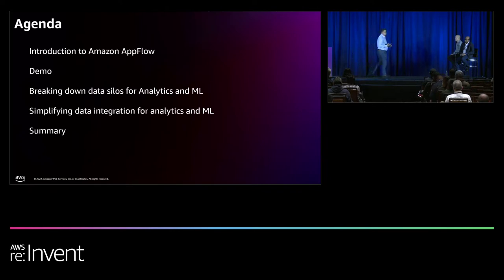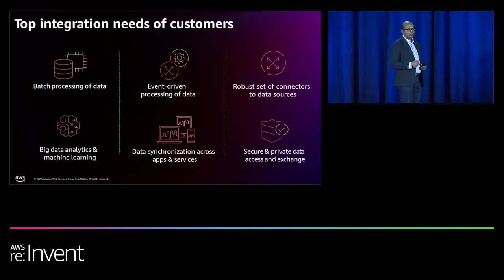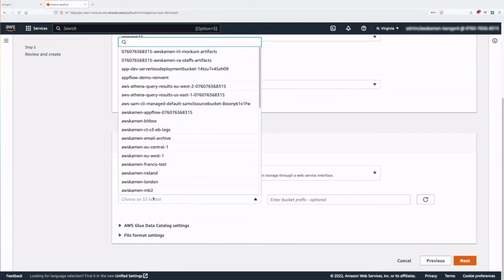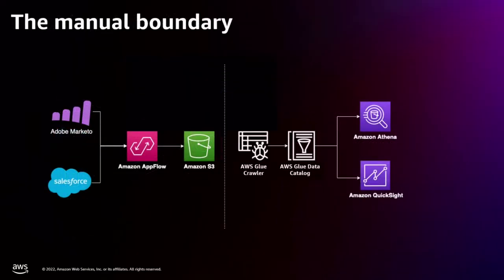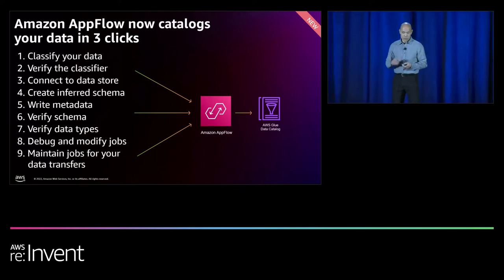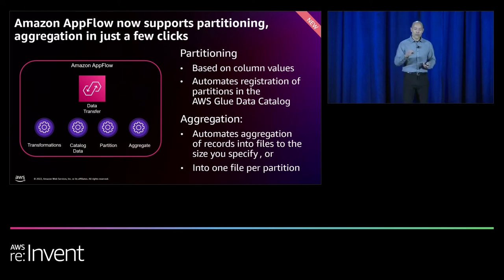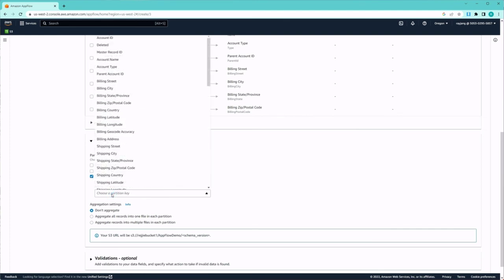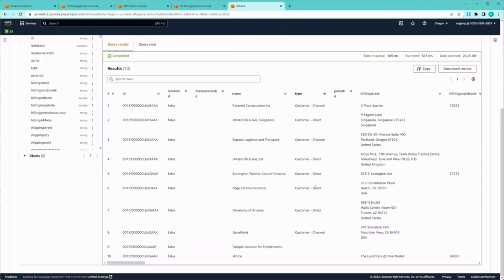AWS re:Invent 2022 - Using Amazon AppFlow to break down data silos for analytics and ML (ANT220)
Data silos can create barriers to efficiency and data quality and, as a result, often hinder an organization’s ability to begin their data and ML journeys in the cloud. Manual data ingestion, data preparation, and application integration are time-consuming and expensive. In this session, learn how organizations can efficiently break down data silos with low-code and no-code integration services, such as Amazon AppFlow, and speed up innovation with the help of AWS analytics, AI/ML, and integration services. Also get prescriptive guidance on how to select the best tool for your integration strategy.